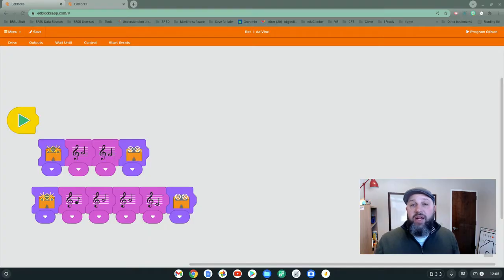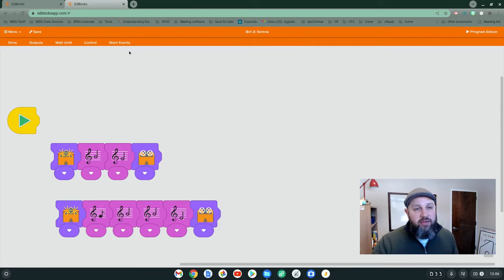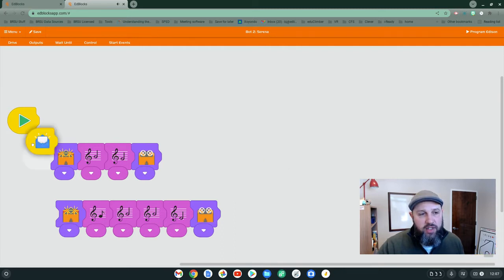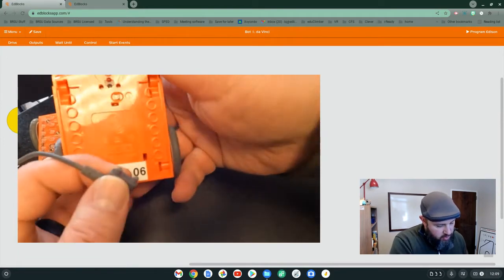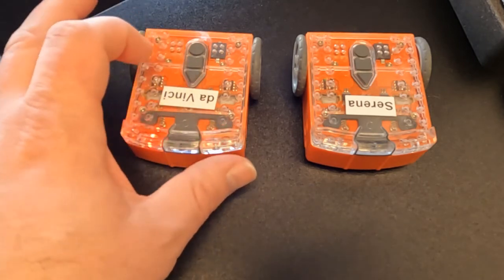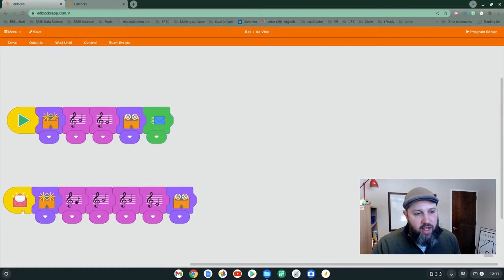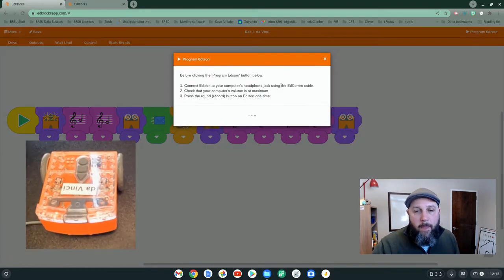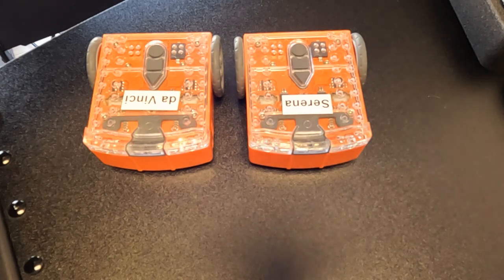How to use Send Messages in EdBlocks to sing a song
This video I show how you can use the Send Messages feature of Edblocks to have Edison Robots talk to each other.  In this video I had them sing Ring Around The Rosie.